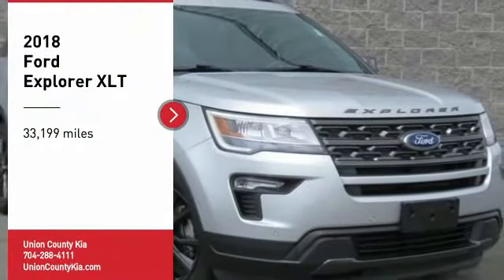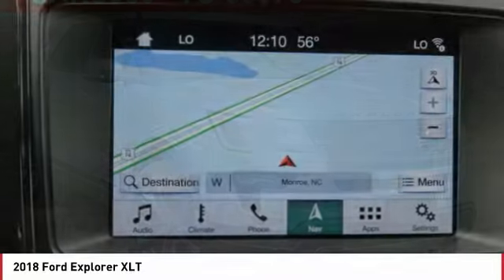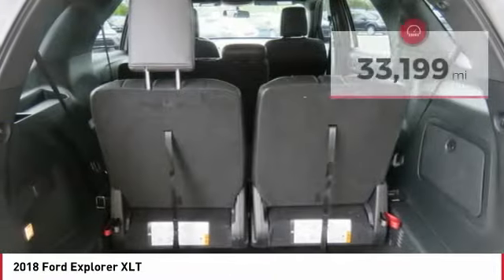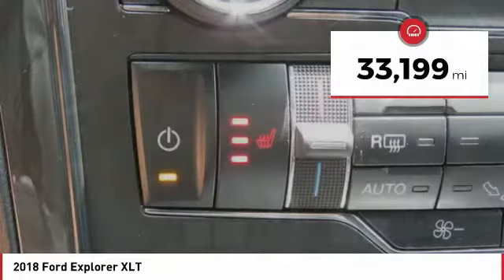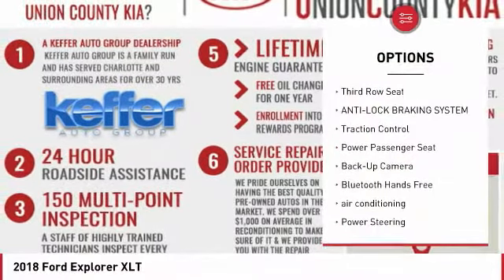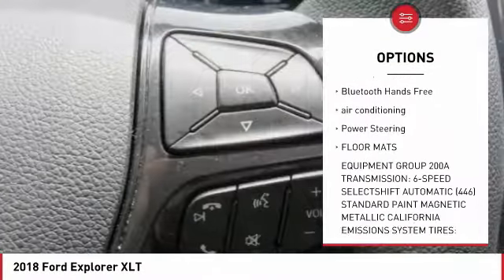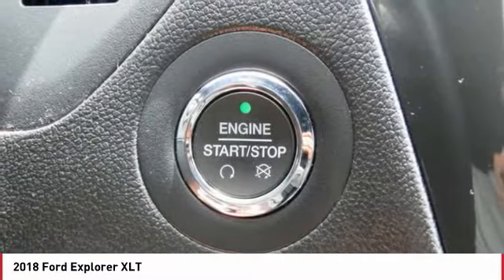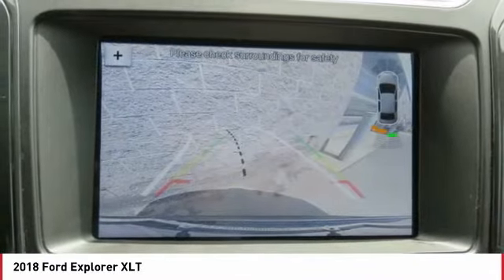2018 Ford Explorer Monroe NC 07032A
2018 Ford Explorer XLT

Pick up this Ingot Silver Metallic 2018 Ford Explorer, available today at Union County Kia. This could be the one you've been searching for.